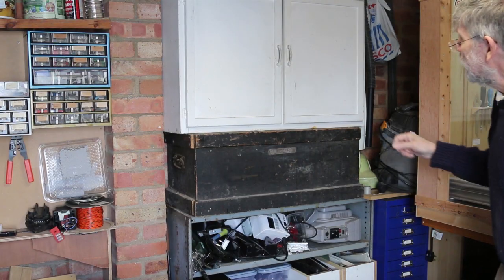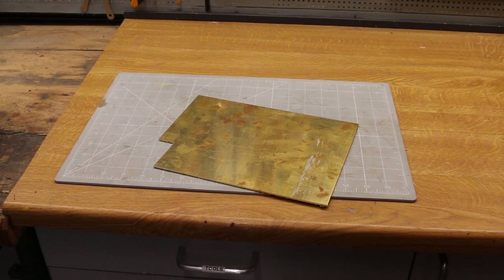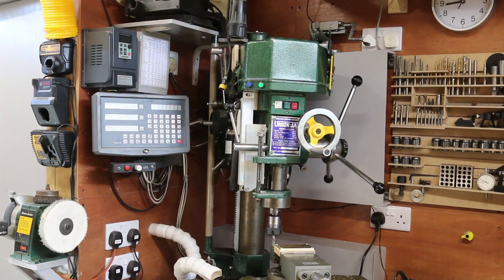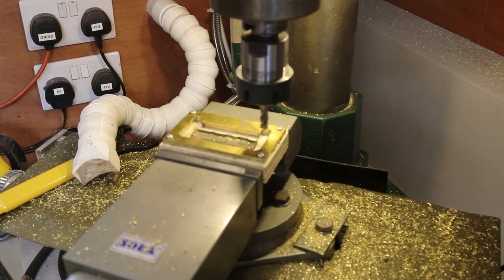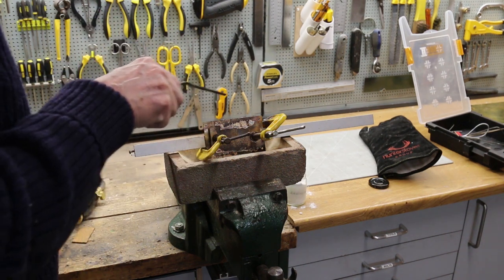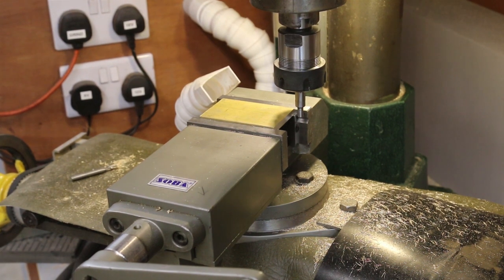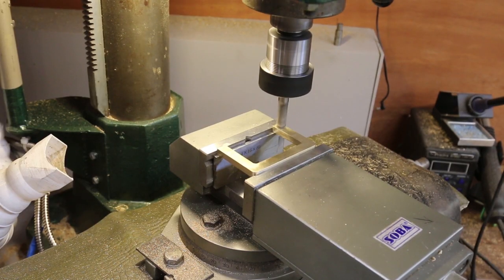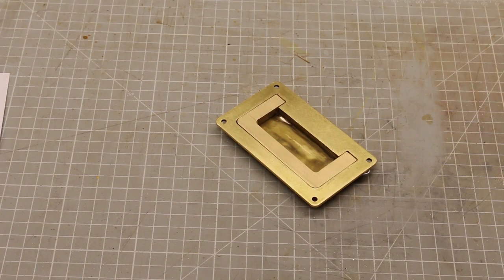Big (tool)box build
The scratch build of a traditional machinist's toolbox. Made from oak, with brass fittings, I will be making most of the fittings too. The build involves many ways to 'machine' wood, not just traditional methods. Part one, I make the retracting side handles.